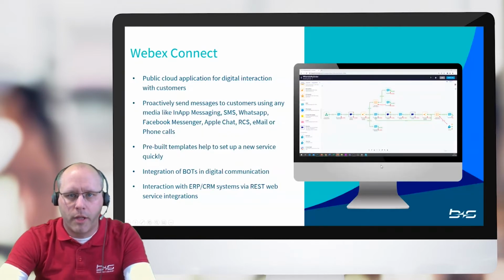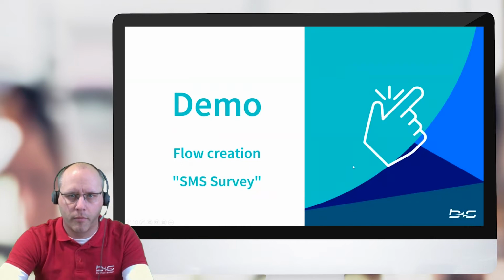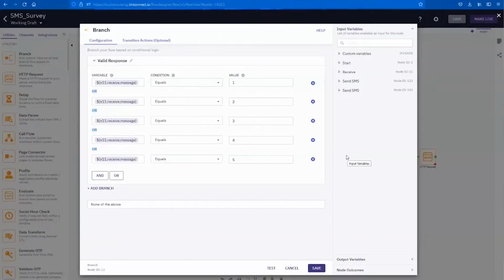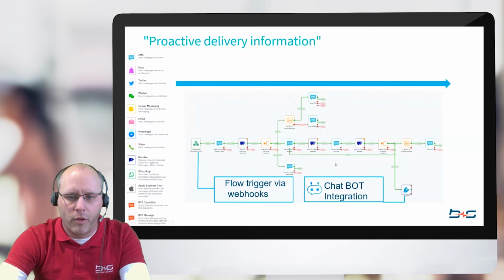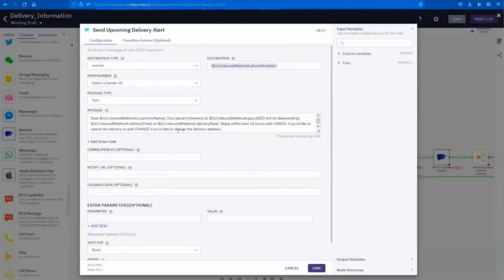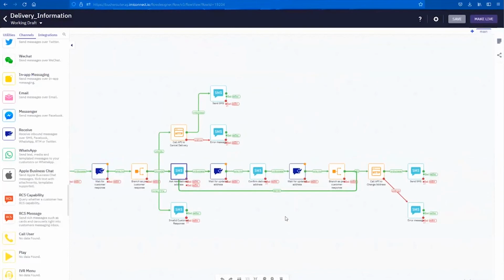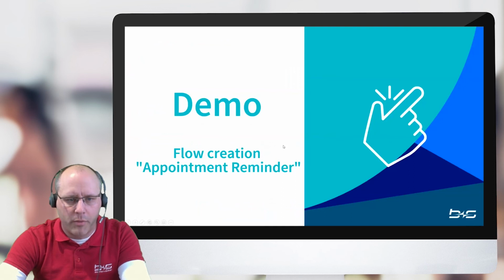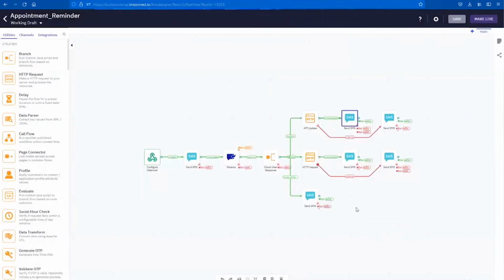Webex Connect: Set Up (English)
Creating a flow in Webex Connect could hardly be easier. Join Bucher + Suter's Thorsten Schneider as he looks over the simple drag and drop design, configuration, and deployment of flows inside Webex Connect's Flow Editor in a number of common use cases.

▬▬▬▬▬▬▬▬▬▬ Contents ▬▬▬▬▬▬▬▬▬▬

00:00 - Introduction
00:20 - What is Webex Connect?
01:20 - Use Case 1 - SMS survey
01:35 - Flows and channels
02:00 - Flow creation demo
02:20 - Using an existing Connect template
03:50 - Use Case 2 - delivery information
05:50 - Webhook triggers from external services
06:35 - Branch nodes
08:10 - Update CRM or ERP
08:20 - Use Case 3 - Appointment reminder
09:40 - SMS sending
09:55 - Branch nodes